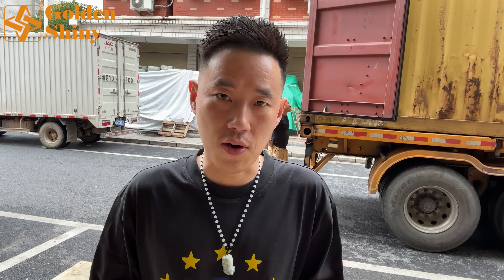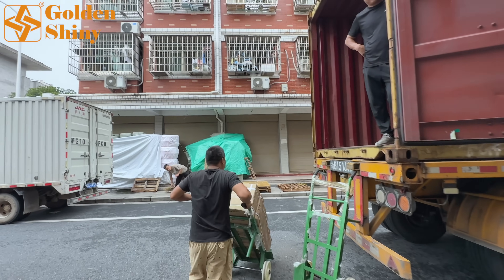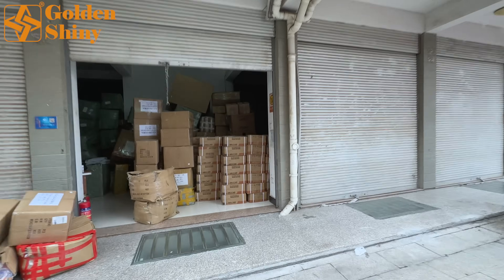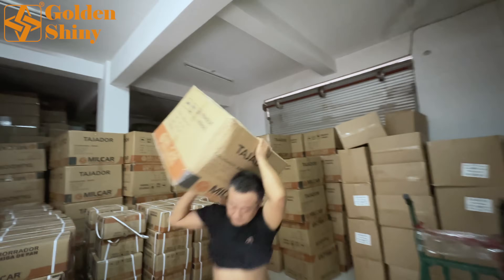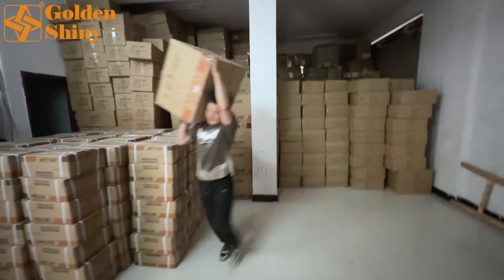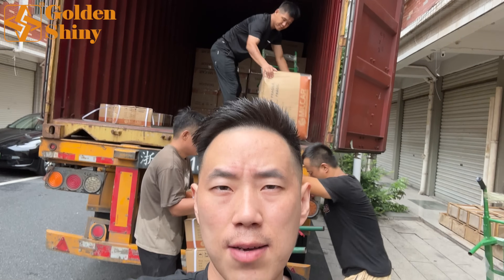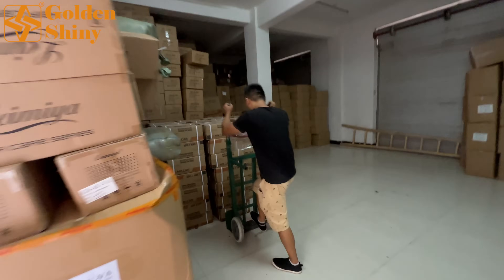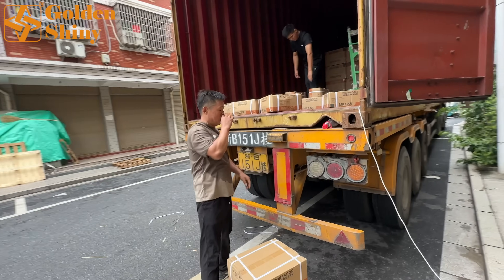China Sourcing Agent Exports Yiwu Market Products From Yiwu To Guyana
▶ China sourcing agent | Yiwu Market
▶ This video show China Sourcing Agent Exports Yiwu Market Products From Yiwu To Guyana. Presented by Goldenshiny Trading, As a professional agent in Yiwu, China . Our one-stop service greatly makes sourcing and importing from the Yiwu market easier and simpler.
▶ Our One-Stop Sourcing Service:
✅ 𝐀𝐢𝐫𝐩𝐨𝐫𝐭 𝐏𝐢𝐜𝐤𝐮𝐩
✅ 𝐌𝐚𝐫𝐤𝐞𝐭 𝐆𝐮𝐢𝐝𝐞
✅ 𝐎𝐫𝐝𝐞𝐫 𝐓𝐫𝐚𝐜𝐤𝐢𝐧𝐠
✅ 𝐐𝐮𝐚𝐥𝐢𝐭𝐲 𝐂𝐨𝐧𝐭𝐫𝐨𝐥
✅ 𝐖𝐚𝐫𝐞𝐡𝐨𝐮𝐬𝐞 𝐅𝐚𝐜𝐢𝐥𝐢𝐭𝐲
✅ 𝐂𝐨𝐧𝐭𝐚𝐢𝐧𝐞𝐫 𝐋𝐨𝐚𝐝𝐢𝐧𝐠
✅ 𝐂𝐮𝐬𝐭𝐨𝐦𝐬 𝐃𝐞𝐜𝐥𝐚𝐫𝐚𝐭𝐢𝐨𝐧
✅ 𝐒𝐡𝐢𝐩𝐩𝐢𝐧𝐠

𝗧𝗶𝗺𝗲 𝗦𝘁𝗮𝗺𝗽
00:00 - Intro
01:49 - Loading
03:51 - Outro
04:15 - End Screen